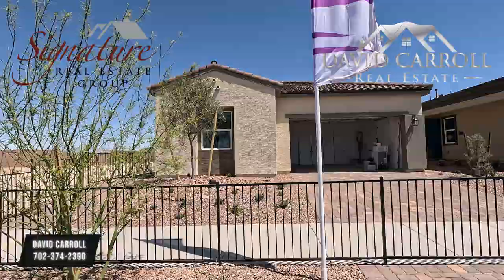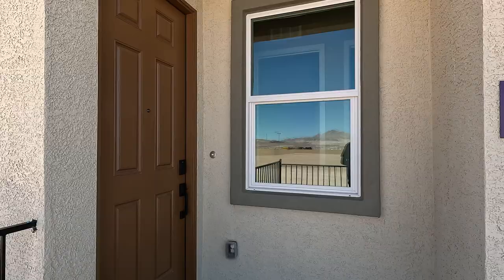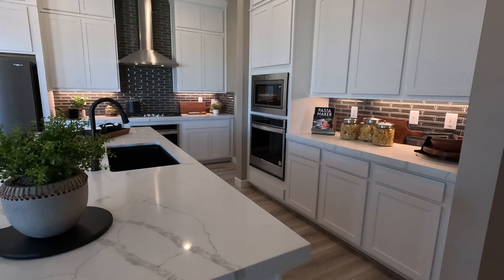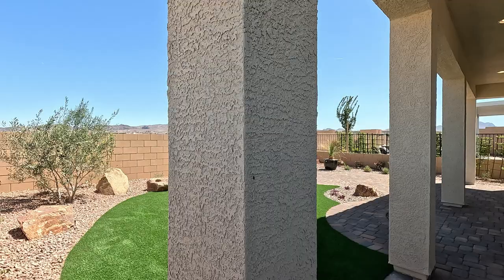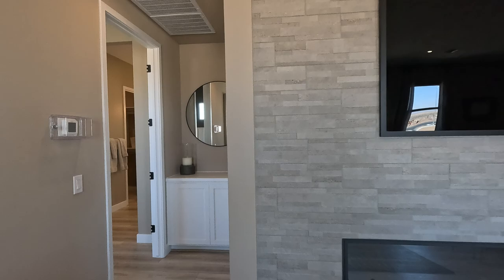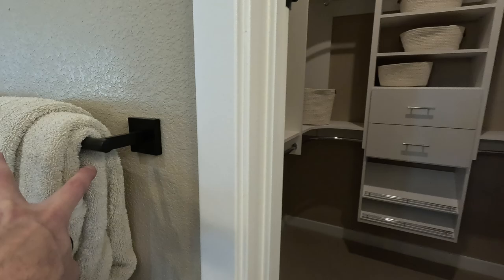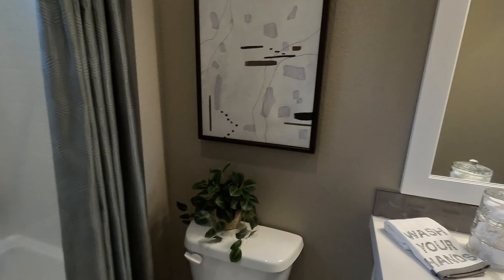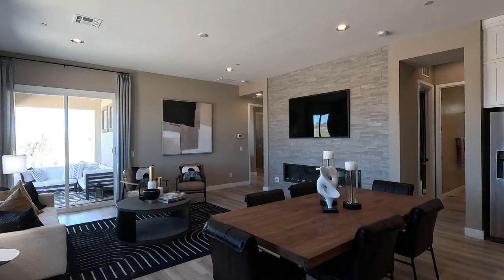New Single Story Homes For Sale Henderson | Glenmore I by Century Communities at Cadence - $424k+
Welcome to Glenmore I by Century Communities located in Southeast Henderson in the Master Planned Community of Cadence. This Community Features all single story floor plans ranging from 1,663 sf up to 1831 sf.
Glenmore I provides easy access to hotspots across the Las Vegas metro area, including world-class shopping and dining, Lake Mead National Recreation Area and Harry Reid International Airport. Part of the desirable planned community of Cadence, Glenmore I offers exceptional amenities like the 50-acre Central Park. Choose from a versatile selection of single-family floor plans—boasting open-concept layouts, private dens,  and much more. Check out these exciting new homes at Cadence in Henderson, NV

Signature Real Estate Group | S.179477
6605 Grand Montecito Parkway Suite 150
Las Vegas, Nevada 89149